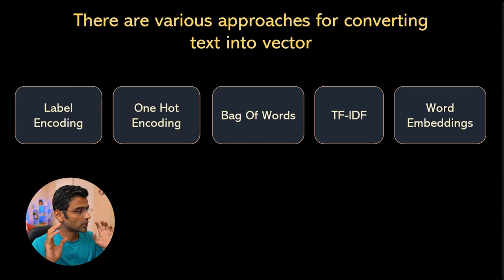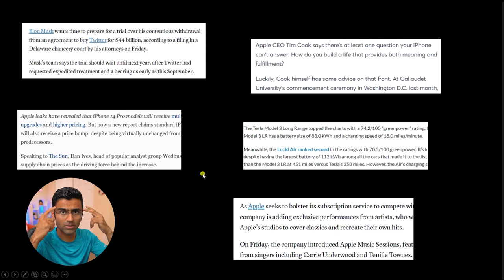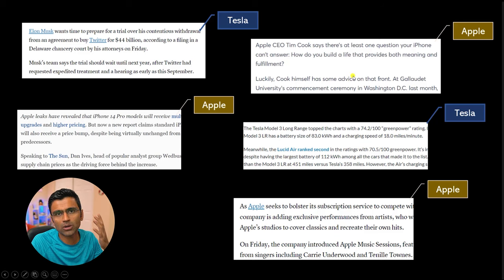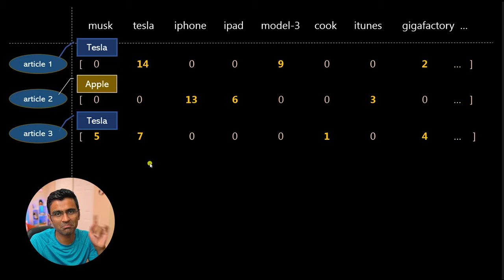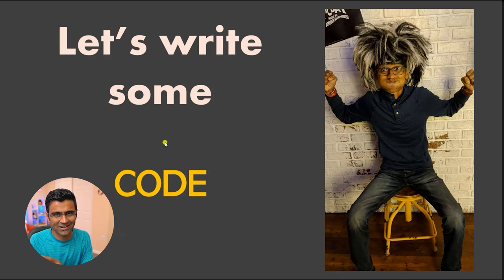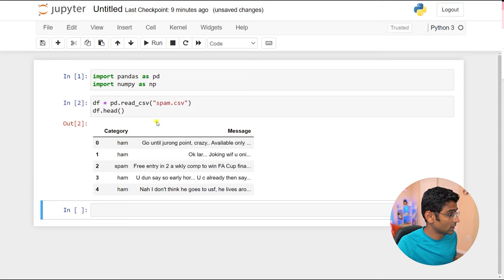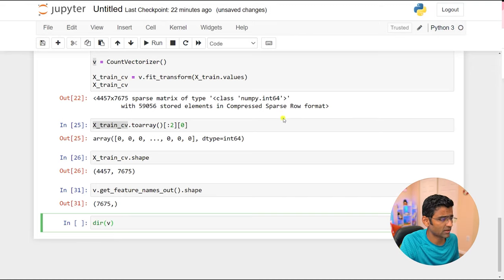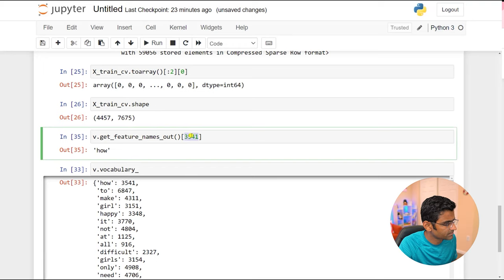Text Representation Using Bag Of Words (BOW): NLP Tutorial For Beginners - S2 E3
Bag of words (a.k.a. BOW) is a technique used for text representation in natural language processing. In this NLP tutorial, we will go over how a bag of words works and also write some code for email classification that uses a bag of words and the Naive Bayes classifier in machine learning.

⭐️ Timestamps ⭐️
00:00 Theory
08:00 Coding

🔖Hashtags🔖